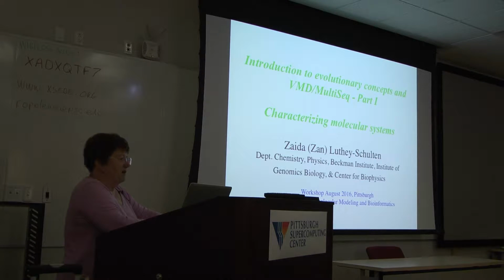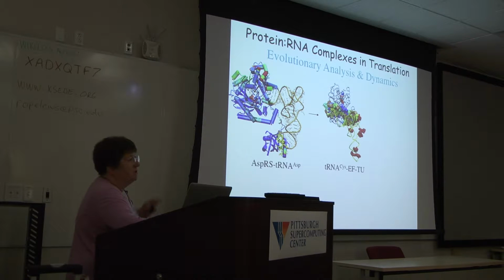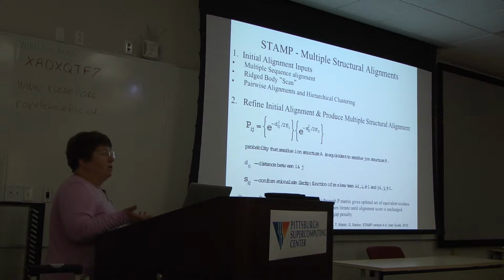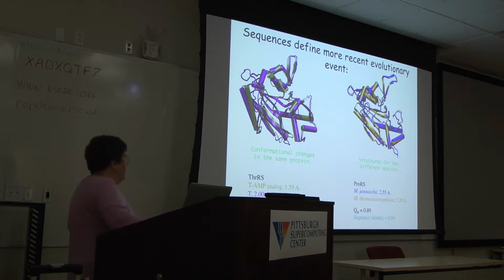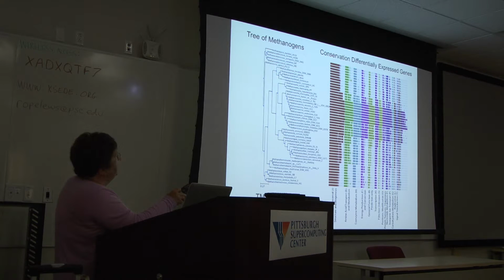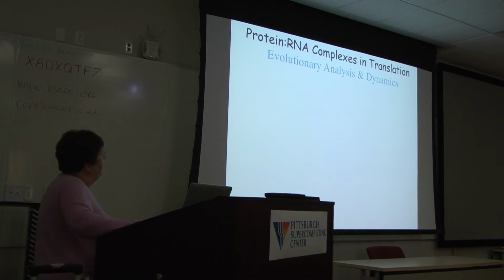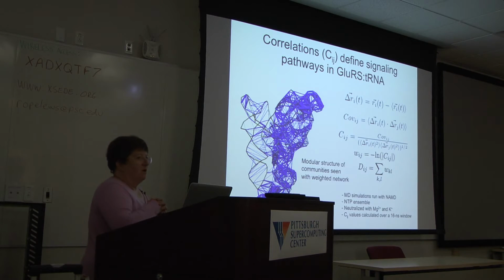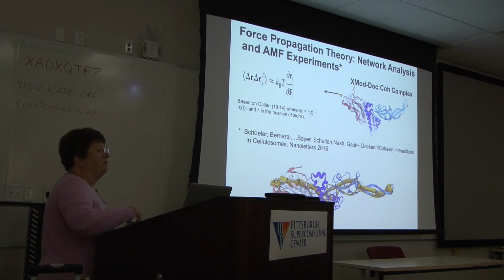2016 - Part 5 - Computational Biophysics Workshop